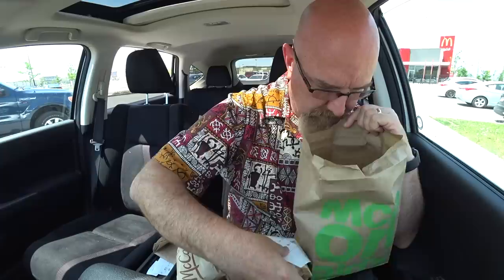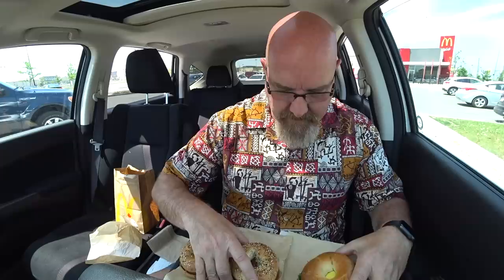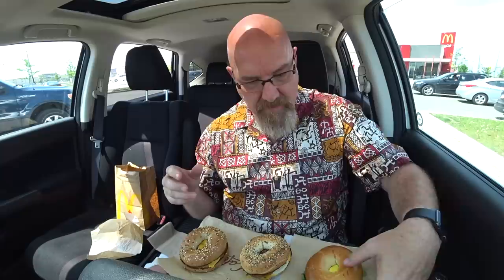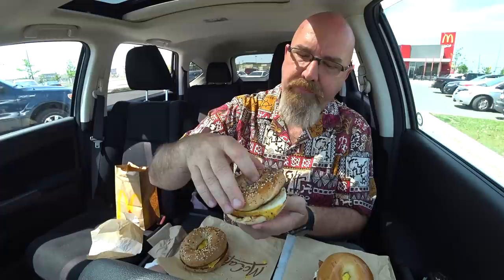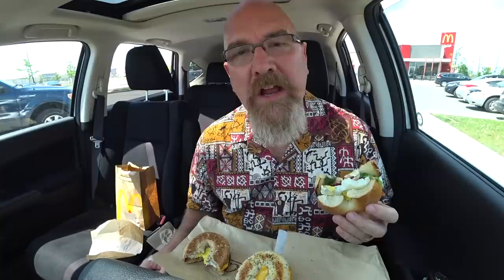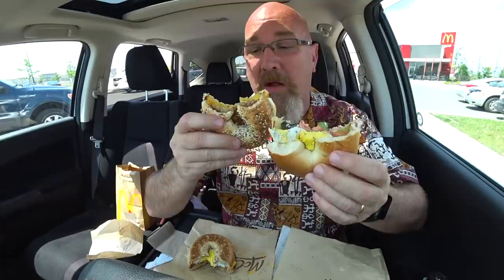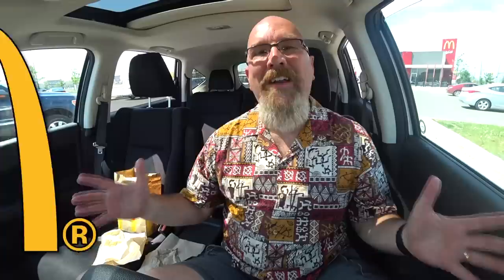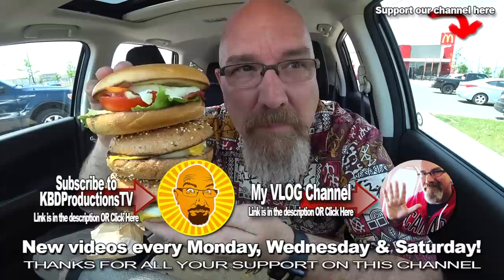McDonald's New Bagel Sandwiches | All Day at McDonald's®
Steering Wheel Tray
McDonald's Canada (French: Les Restaurants McDonald du Canada Ltée) is the Canadian master franchise of the fast-food restaurant chain McDonald's, owned by the American parent McDonald's Corporation. One of Canada's largest fast-food restaurant chains, the franchise sells food items, including hamburgers, chicken, French fries and soft drinks all across the country. McDonald's is known for its high fat and calorie foods, but it also has alternatives such as salads, juices and milk. McDonald's was previously Canada's largest food service operator before being overtaken by Tim Hortons in 2005. The slogans used in Canada are "i'm lovin' it" (in English) and "c'est ça que j'm" (in French).

McDonald's Canadian operations are based in Don Mills, Ontario, in North York. The current McDonald's Canada President is John Betts.

History
The company was founded by Chicago-born George Cohon. The first store opened in 1967 as the Western Canadian franchisee and operated with the U.S. operations. Cohon was the Eastern Canadian franchise and opened his store in 1968. In 1971, Cohon merged the two operations to one national operation. Cohon was responsible for developing the eastern Canadian franchises. The first McDonald's restaurant in Canada was opened in 1967 in Richmond, British Columbia, by western franchise owners. It was also the first McDonald's restaurant outside of the United States. As of 2014, McDonald's Canada had 1,400 stores (including Walmart Canada locations) in Canada, and more than 85,000 Canadian employees.

There are McDonald's restaurants in all of the provinces and territories with the exception of Nunavut. The flagship location opened in 2013 near the Yonge-Dundas Square in Toronto.